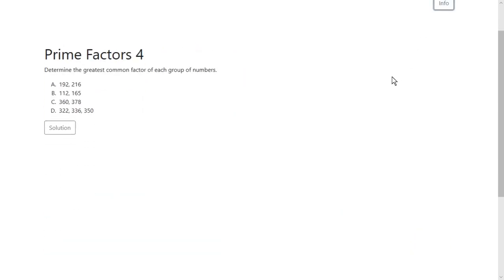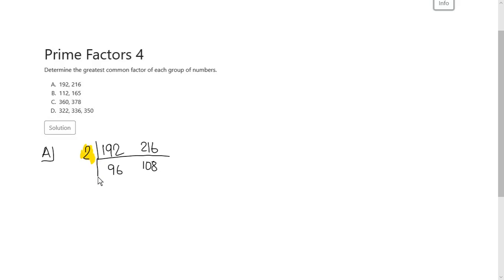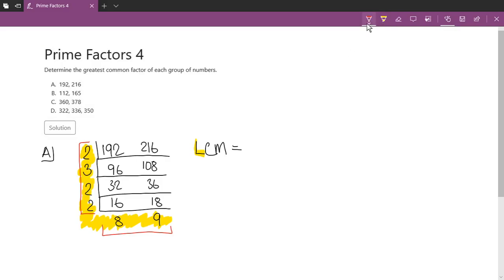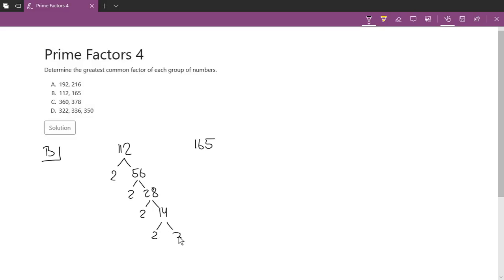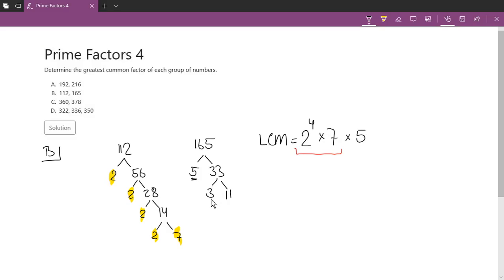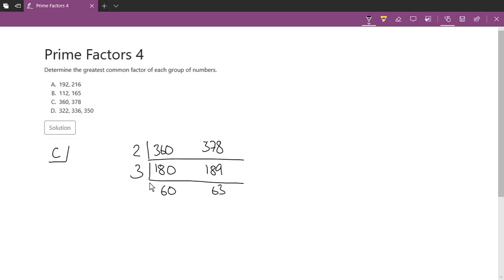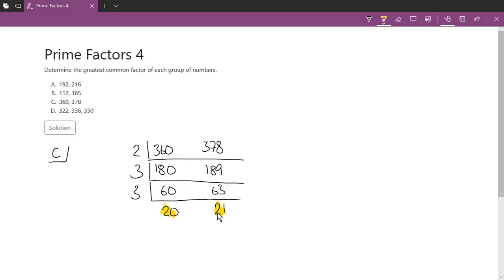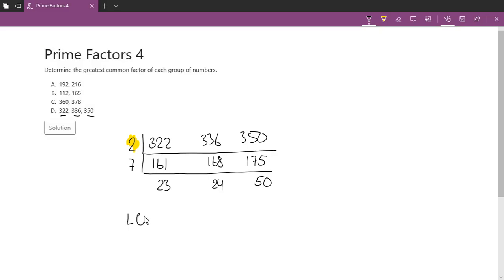Prime factors 4